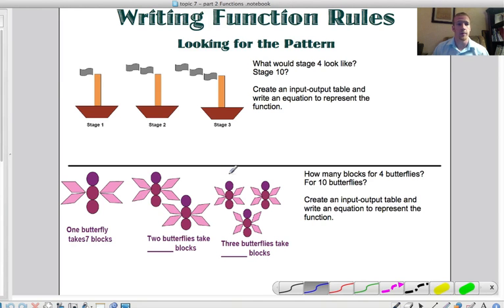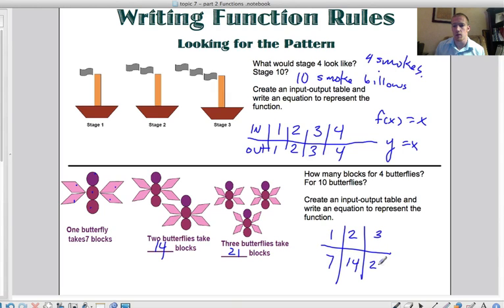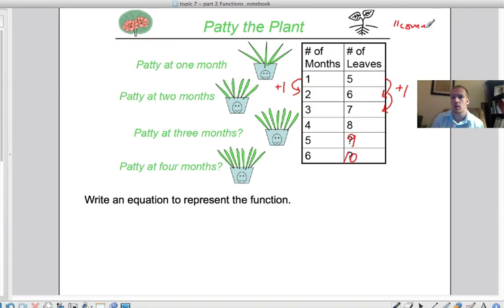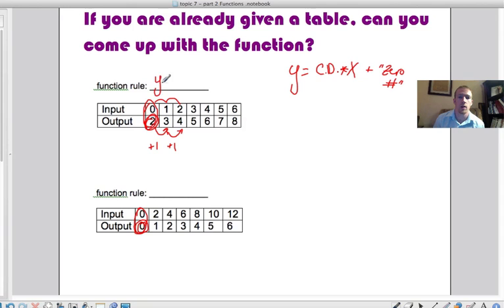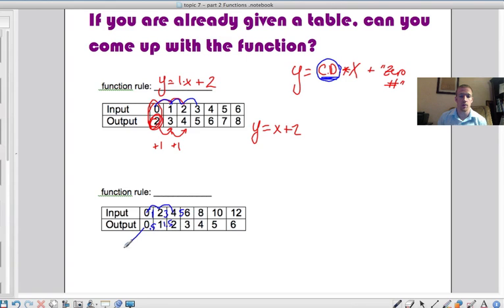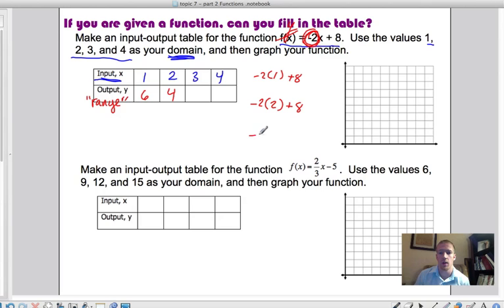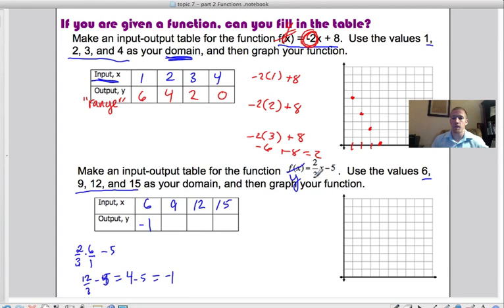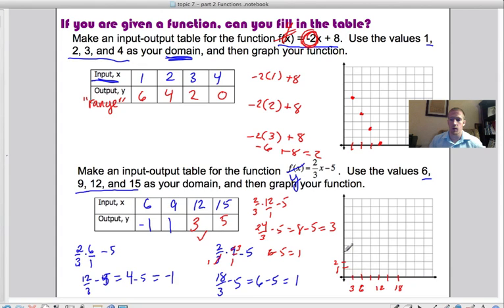Topic 7 Part 2A - Writing Function Rules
Algebra 1
Chapter 1
Topic 7 Part 2-1 Gilbert